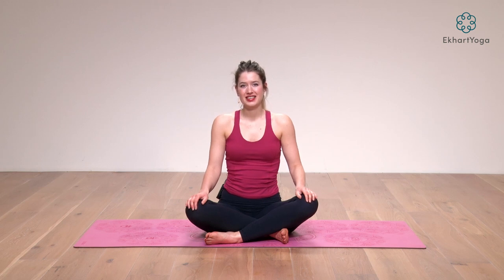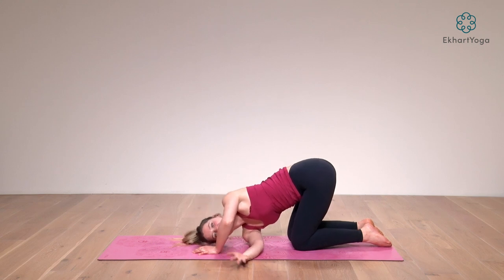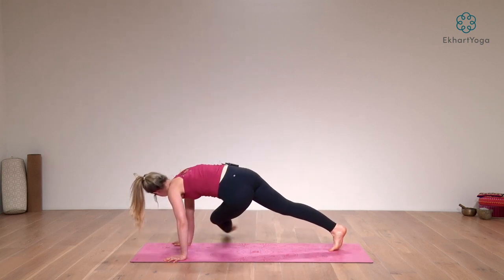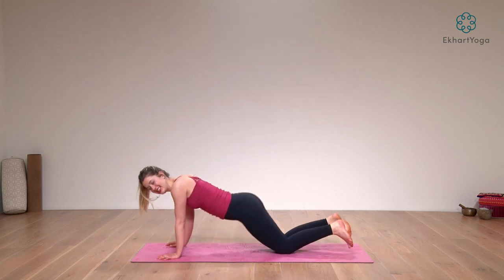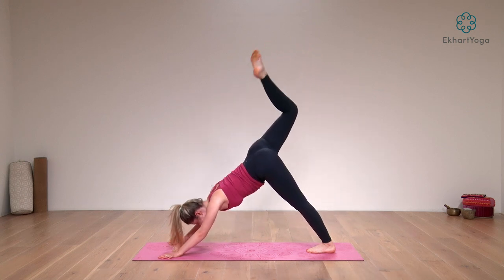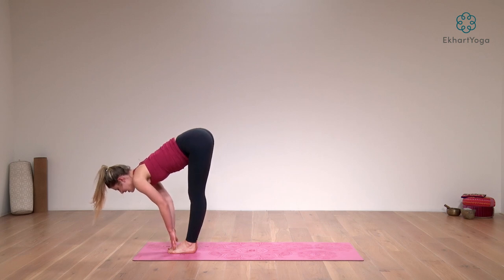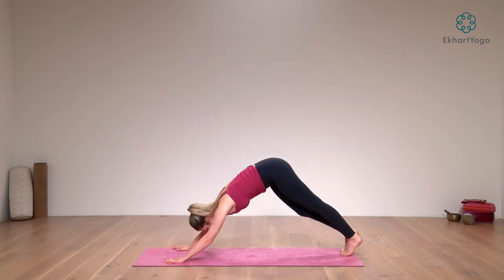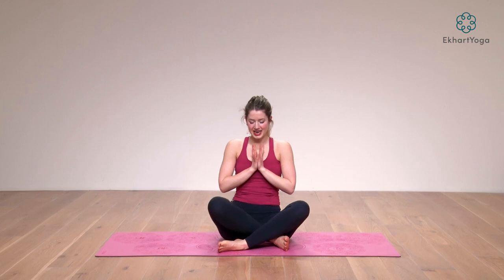Twisted Core - 10 minute yoga flow with Rose van Ooijen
Who needs a corset when you can simply work your obliques? Build a little heat and fire as you strengthen your core, and free up and open the entire upper body with the many twists. This short 10 minute yoga sequence packs a punch in terms of core activation. Great for when you want to get a little sweat going and to feel invigorated afterwards.

Become an EkhartYoga member!
Explore yoga and meditation classes from Esther Ekhart and other expert yoga teachers. Choose from thousands of classes in different yoga styles. From mini-tutorials through to full length classes, for yoga beginners to advanced.
Yoga teachers - take your training to the next level with our specialist courses on the EkhartYoga Academy